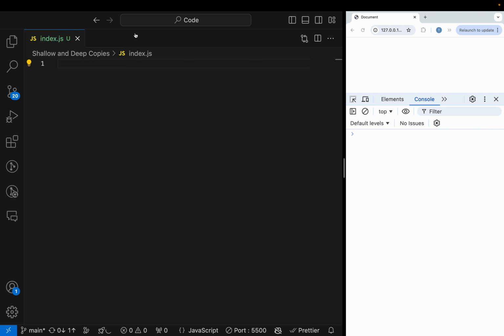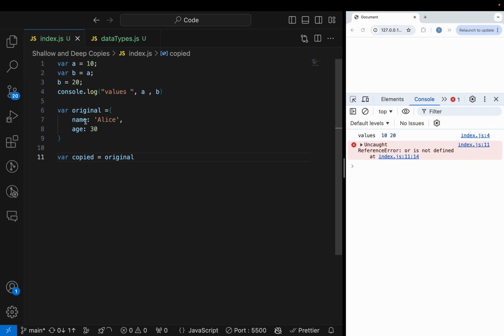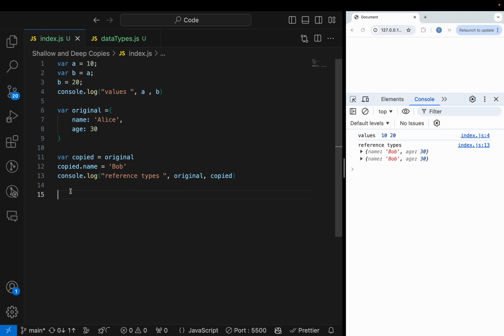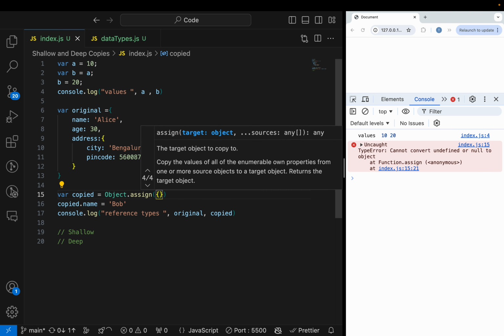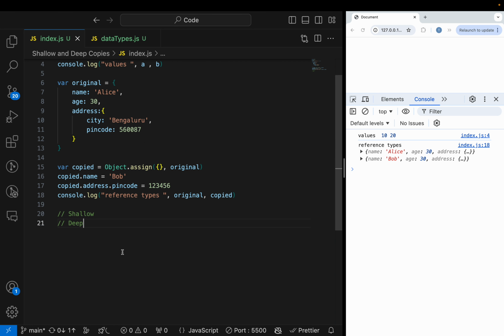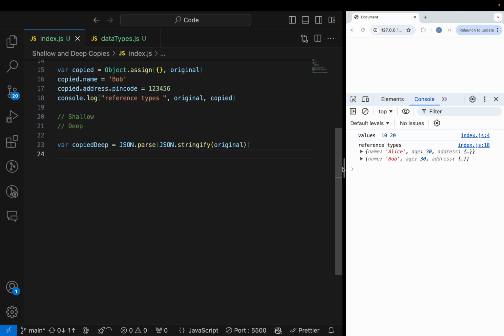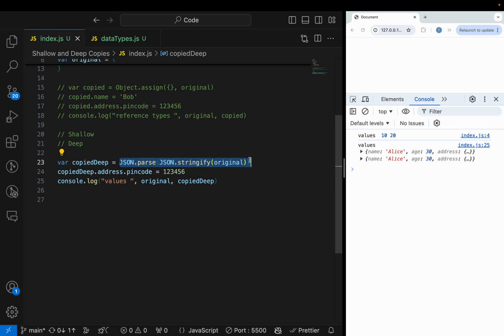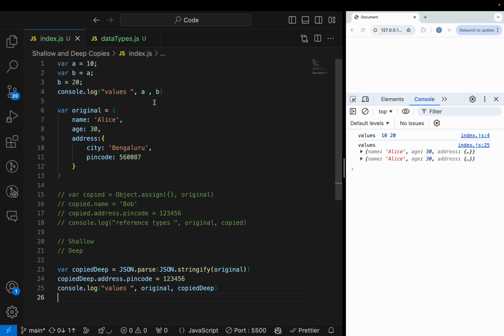Shallow and Deep Copies in JS | Ep - 11 - Javascript Essentials for React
Unlock the full potential of JavaScript with a deep dive into Shallow and Deep Copies 🔥. Mastering these concepts is essential for efficiently handling objects, arrays, and nested structures in your code.

In this video, you'll learn about:
📌 The difference between primitives and reference types in JavaScript
📌 How JavaScript handles variable copying for primitives and objects
📌 Understanding shallow copies and when they can lead to unexpected behavior
📌 Creating deep copies to avoid unwanted side effects in complex data structures
📌 Practical methods for creating deep copies in JavaScript

This course on JavaScript is your go-to resource for mastering the fundamentals and building solid frontend applications.